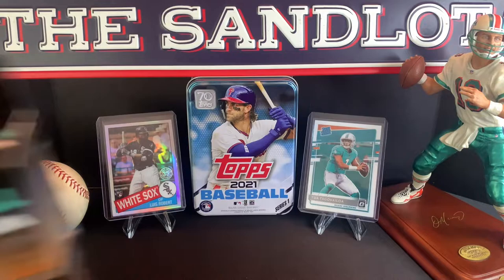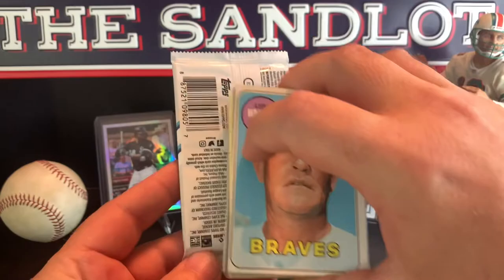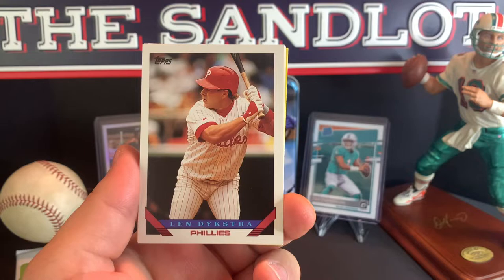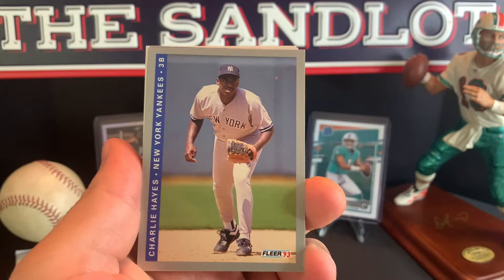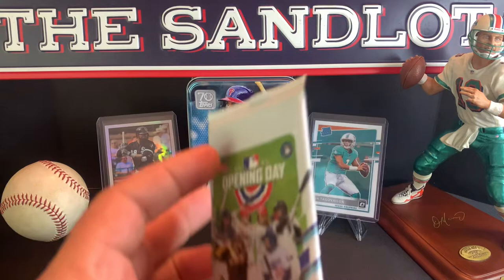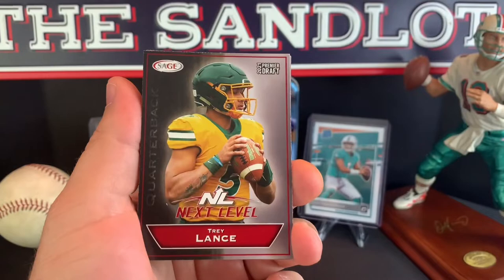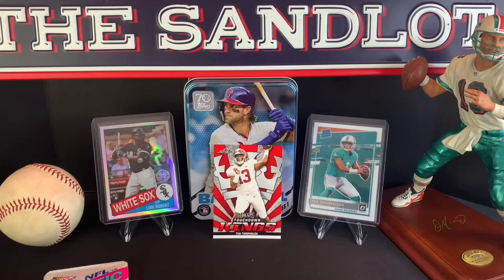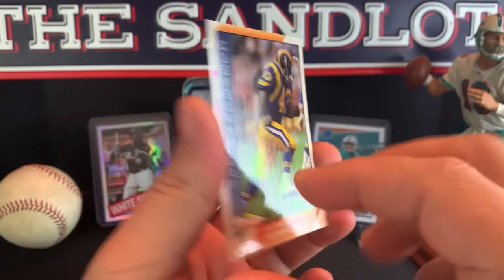Dingers or Duds? - What have you pulled from these Collector’s Edge boxes?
Opening some Collector’s Edge Baseball & Football repacks. Have you pulled any big hits from this product? Thanks for being here.